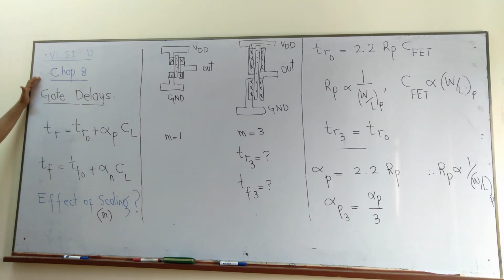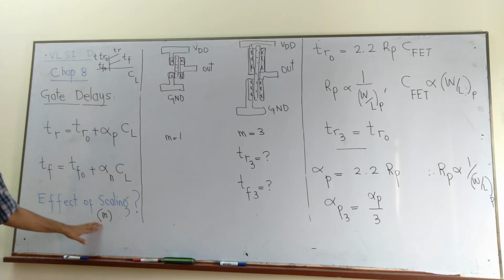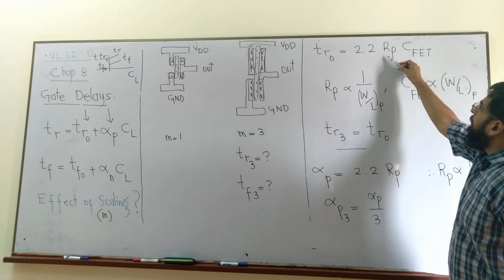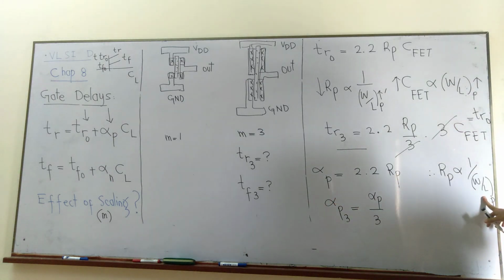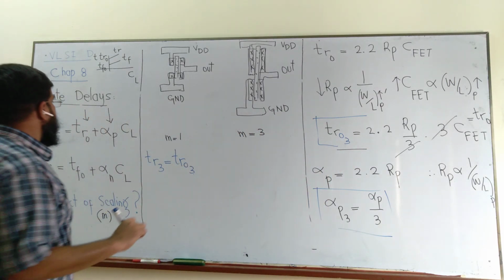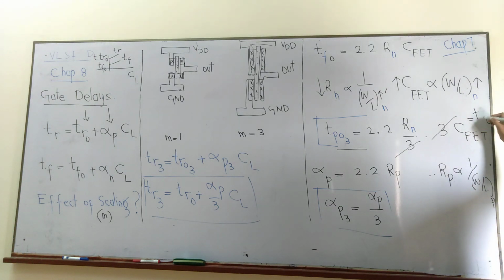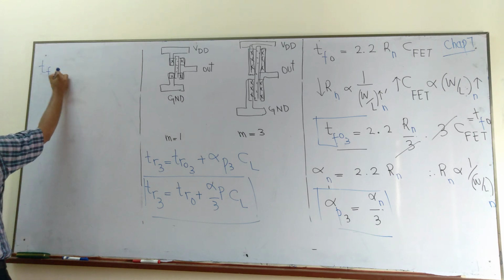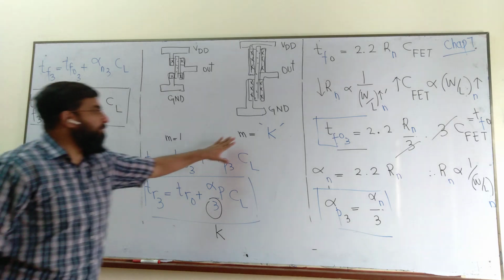VLSID8-1 | CMOS NOT | Effect of Scaling | Rise time delay | Fall time delay | VLSI Design